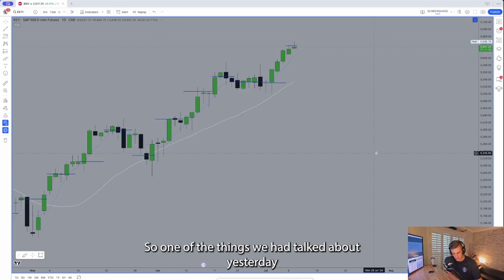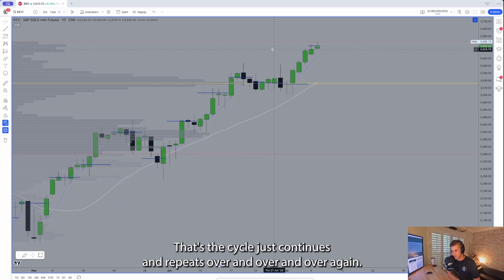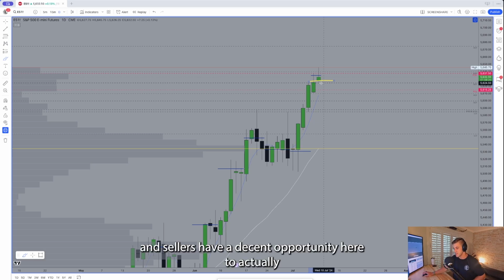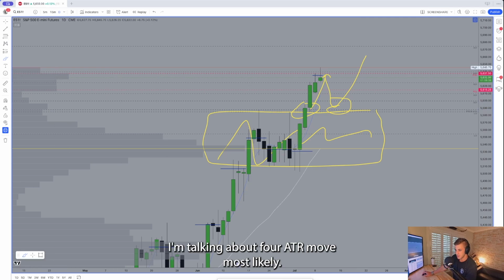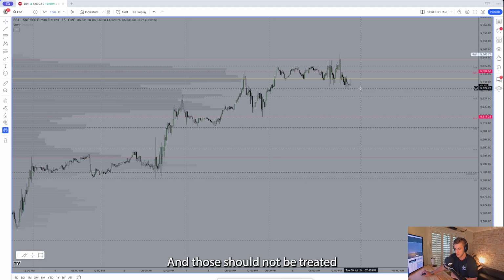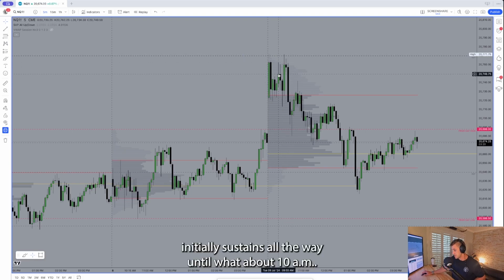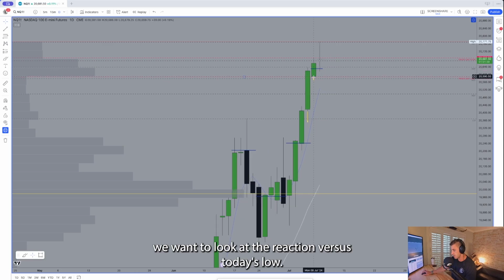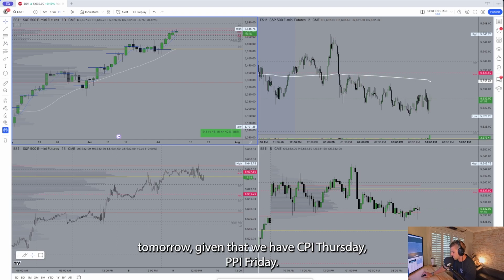DO SELLERS HAVE A CHANCE? 🐻 | Market Outlook | ES/NQ Analysis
Session recap going over today's slower session, what the structure currently shows, and what we are watching for tomorrow!